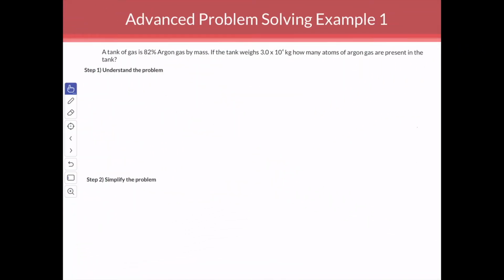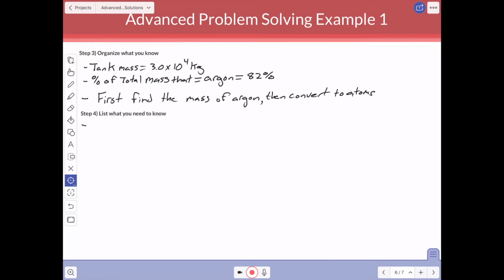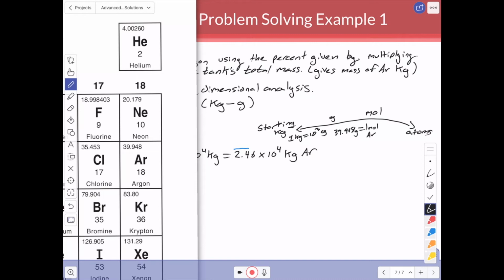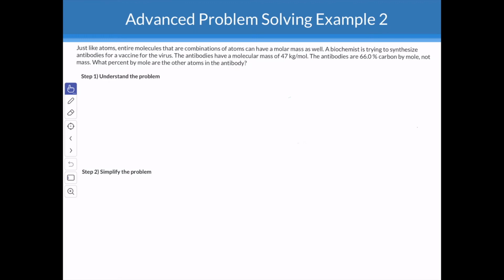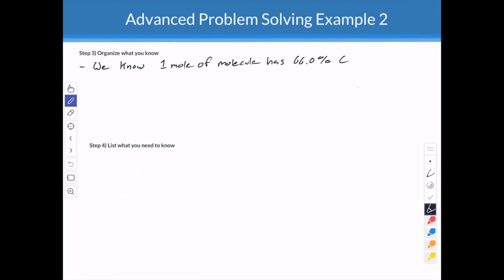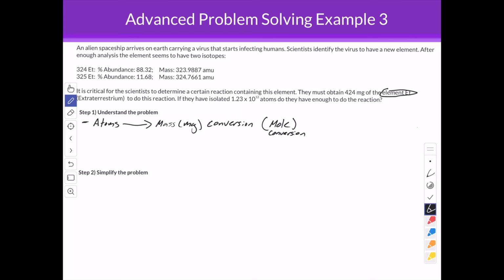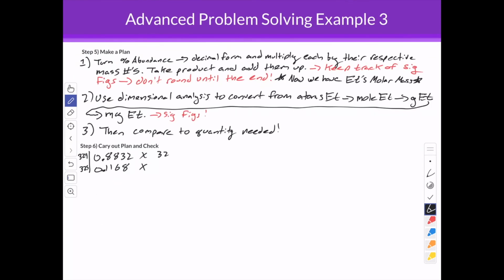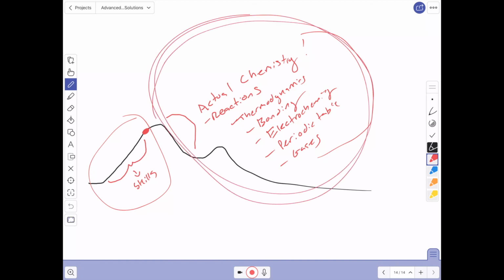Advanced Problem Solving Strategies and The Mole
Mr. G teaches about problem solving strategies using mole conversions and related problems as examples.